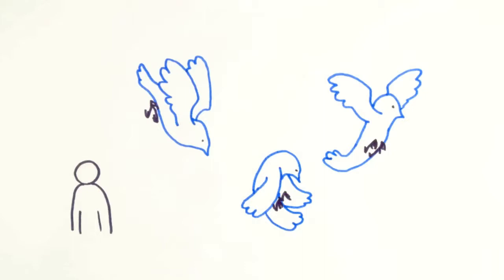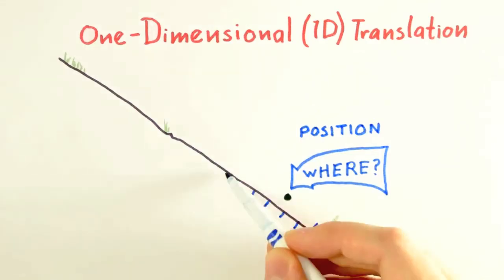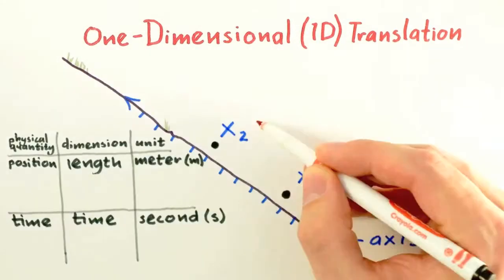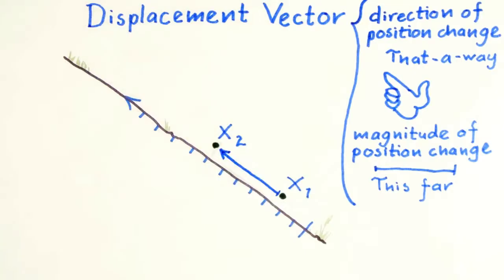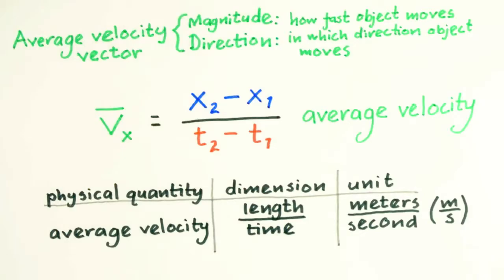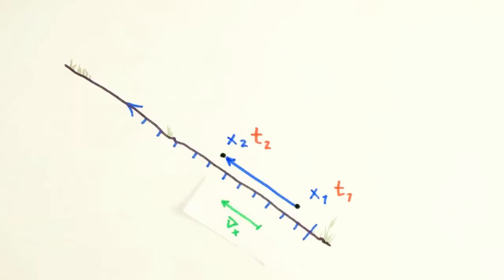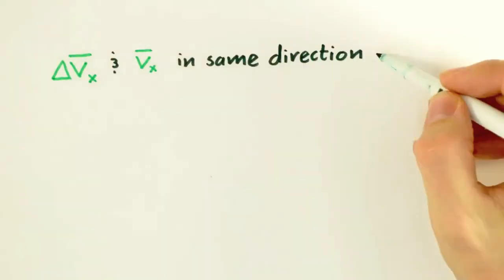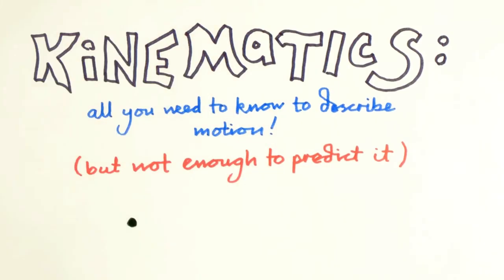1-9 Describing Motion